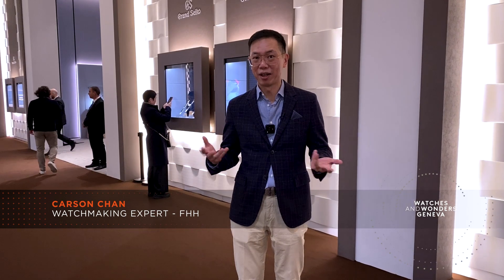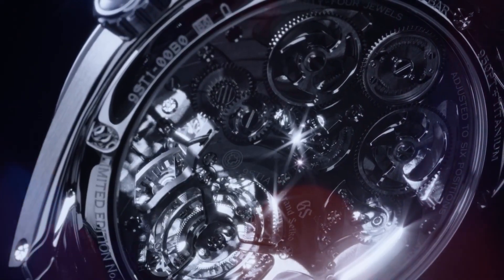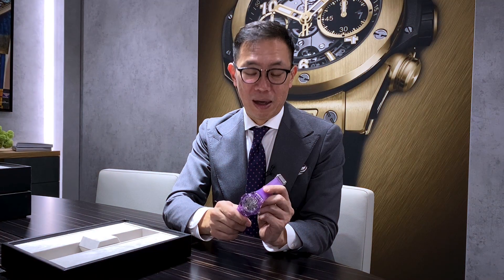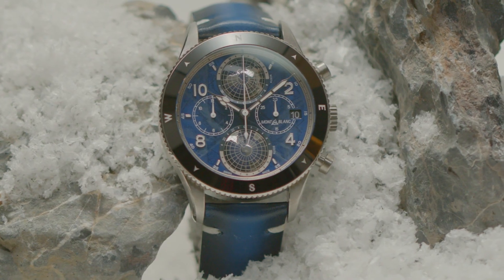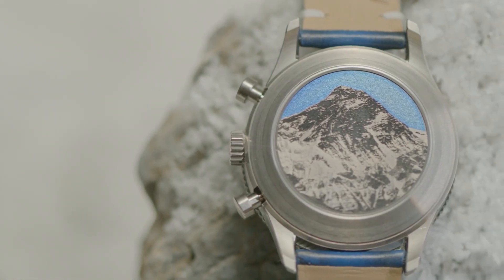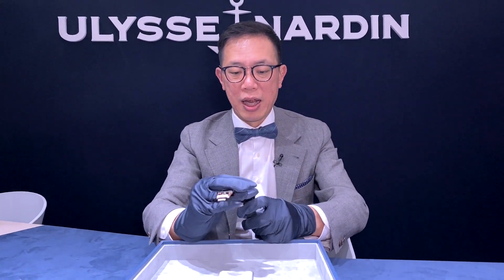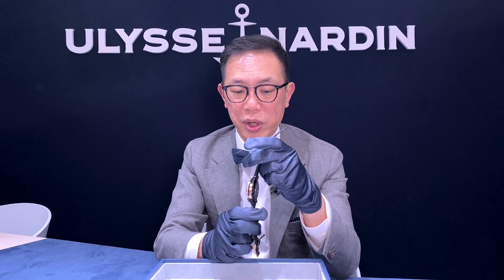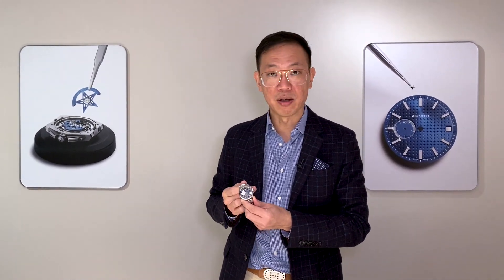Watchets and Wonders - A walk with Carson 04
Follow Carson Chan during Watches and Wonders Geneva 2022, into Grand Seiko, Hublot, Montblanc, Ulysse Nardin and Zenith booths to learn more about the Maisons' timepieces.